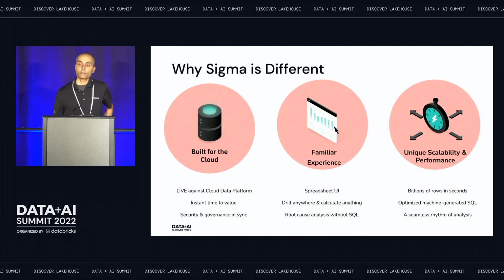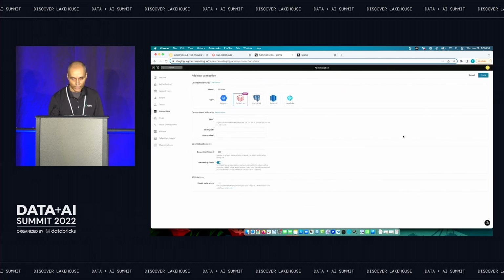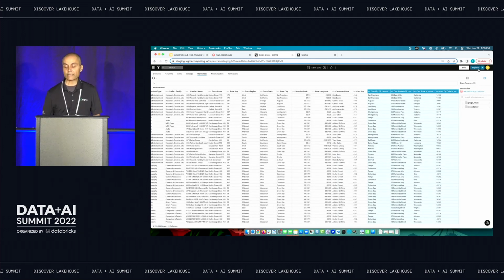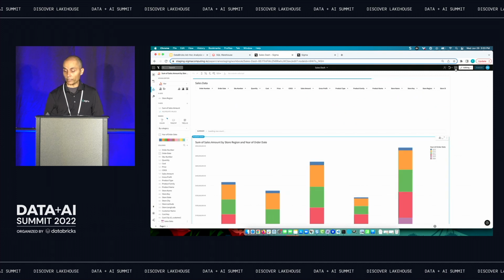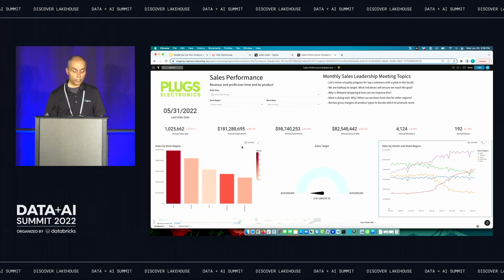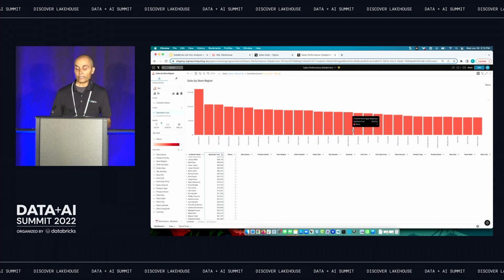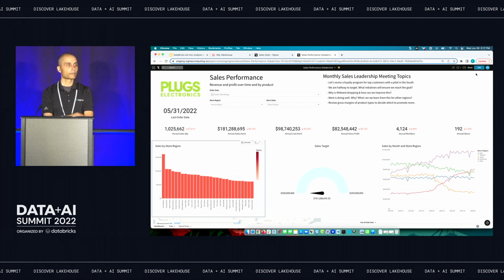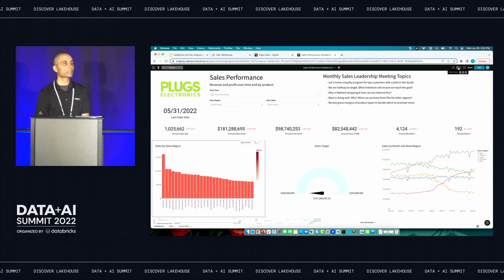Enabling Business Users to Perform Interactive Ad-Hoc Analysis over Delta Lake with No Code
In this talk, we'll first introduce Sigma Workbooks along with its technical design motivations and architectural details. Sigma Workbooks is an interactive visual data analytics system that enables business users to easily perform complex ad-hoc analysis over data in cloud data warehouses (CDWs).  We'll then demonstrate the expressivity, scalability, and ease-of-use of Sigma Workbooks through real-life use cases over datasets stored in  Delta Lake.  We’ll conclude the talk by sharing the lessons that we have learned throughout the design and implementation iterations of Sigma Workbooks.